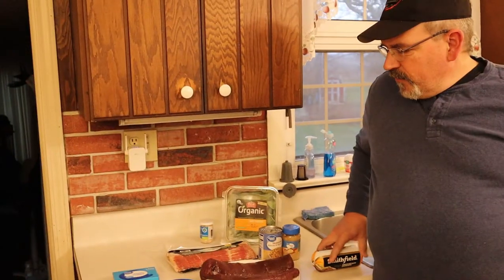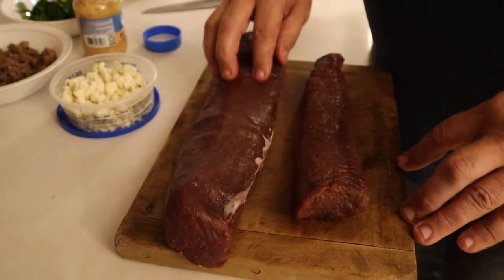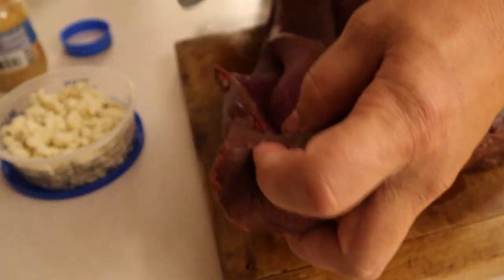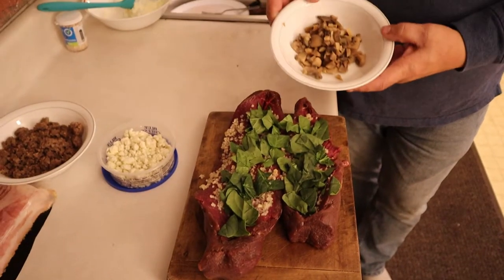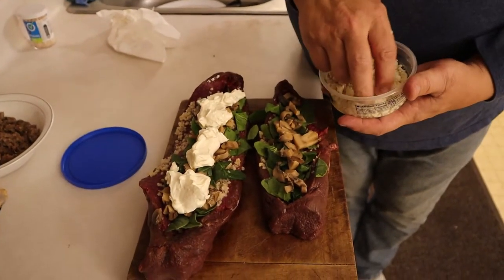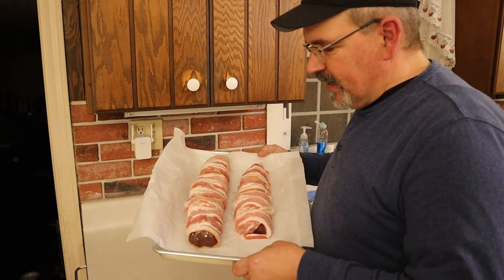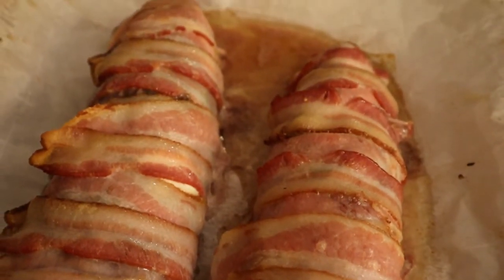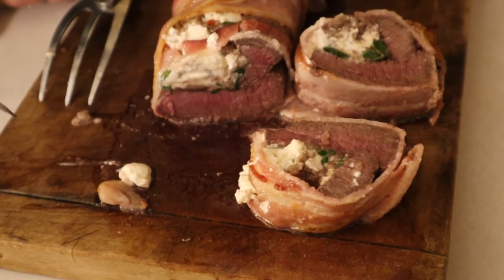TWO STUFFED VENISON BACKSTRAP RECIPES WRAPPED IN BACON / VENISON RECIPE / FULL TIME DREAM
Welcome,
We will be taking you on our travels as we move to Full Time Rv Life. What does that mean? It means sharing the trials and tribulations of everyday life. We will show you how to do things in a budget friendly way to make the most of your Camping experiences. This will range from how to RV, eating healthy, budgeting, to just some fun stuff !!
We are Ron and Judy of Full Time Dream RV. We want to show you how to make the most of your free time now! We currently reside in Western NY. We have been Camping/ RVing together over 10 years. We look forward to sharing this with you.

Ron & Judy
 Buddy, Tater and Tilly

MUSIC / SOUNDEFFECTS
Storybook Subscription